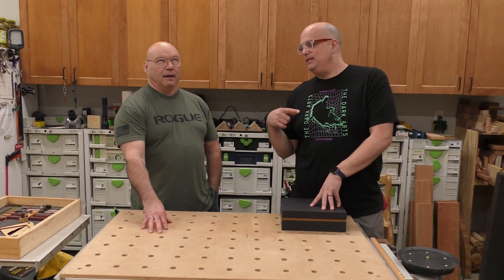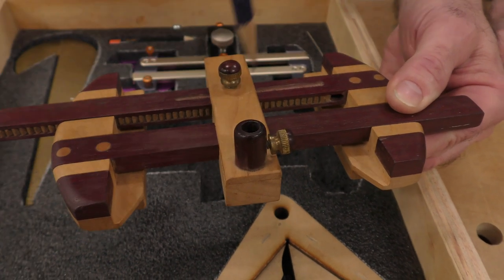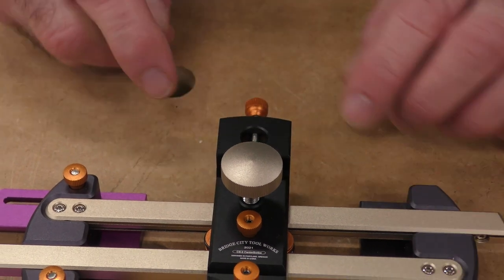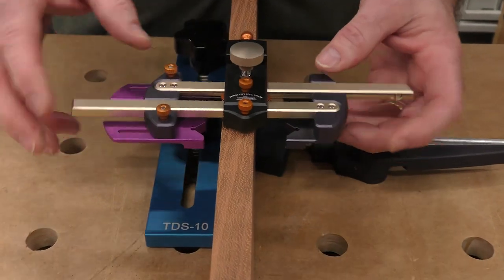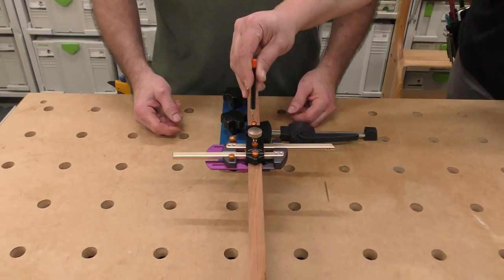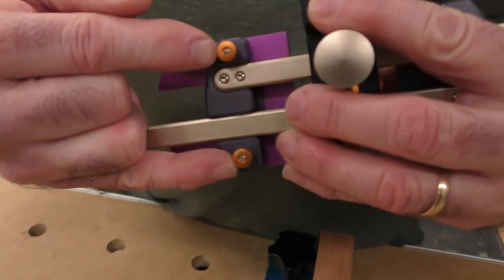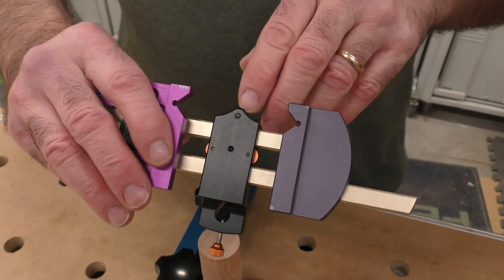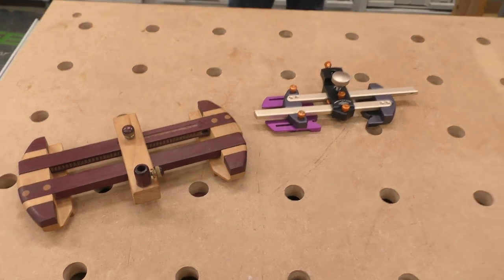Should You Buy the CS3 from Bridge City Tool Works?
In this video, Sedge walks us through the features of the Bridge City Toolworks CS3 Center Scribe. It's not quite a review... more of an overview of a wicked accurate tool that will prove super helpful around the shop.